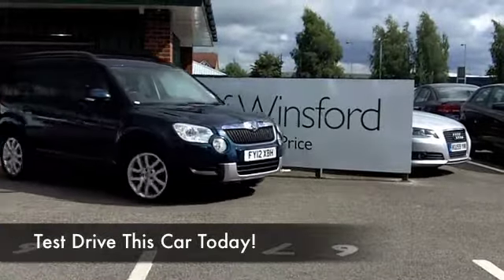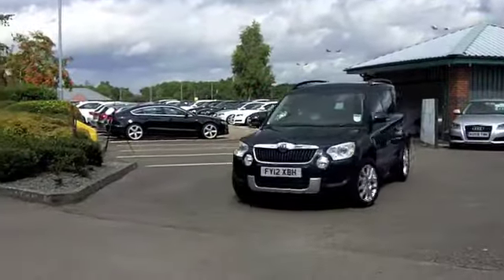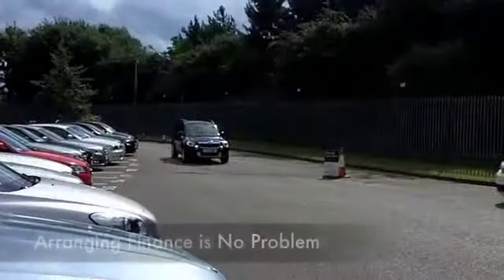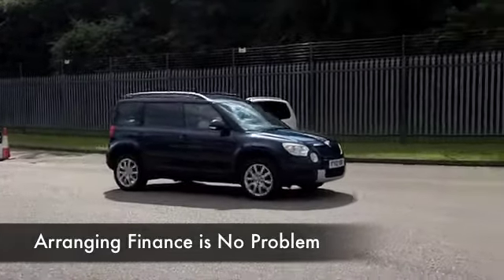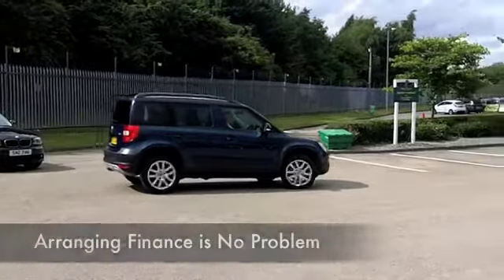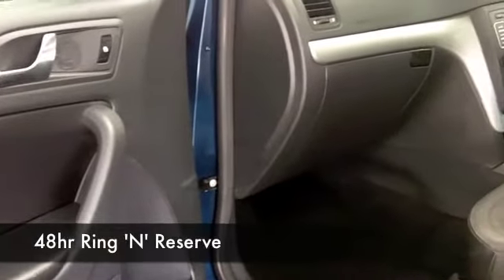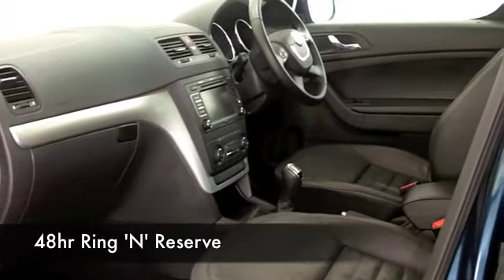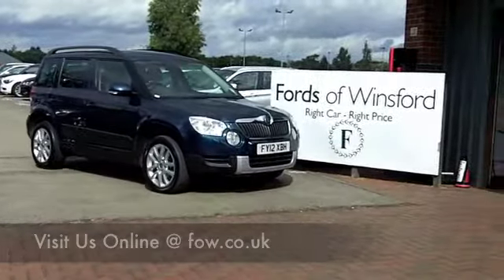SKODA YETI ESTATE (2012) 1.4 TSI ELEGANCE 5DR - FY12XBH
DETAILS:
First registered: 30/03/2012
Current mileage: 30740
Registration: FY12XBH
Colour: BLUE

FEATURES:
all round electric windows, remote central locking, all leather interior, all round airbags, climate control, pas, abs, alloy wheels, metallic paint, cd, heated seats, traction control, parking control, parcel shelf present, cruise contro

This used car is for sale at Fords of Winsford Car Supermarket in Cheshire, UK